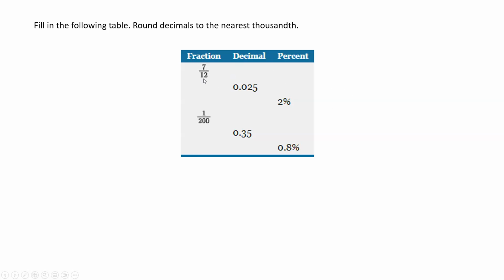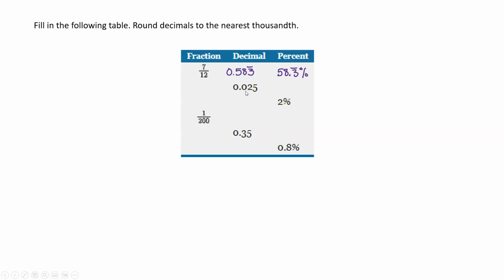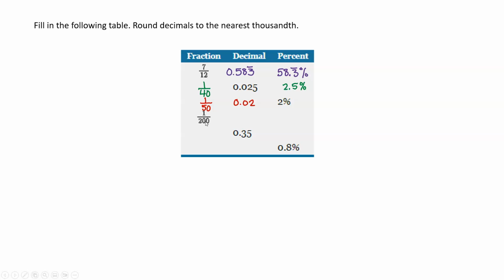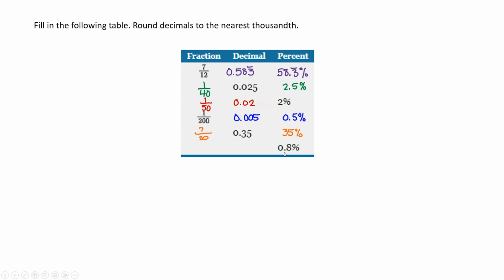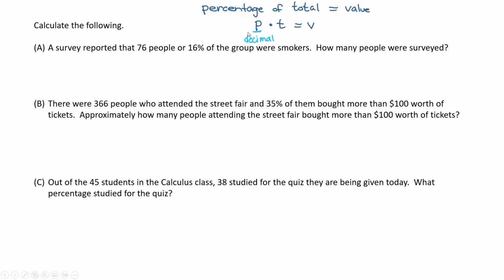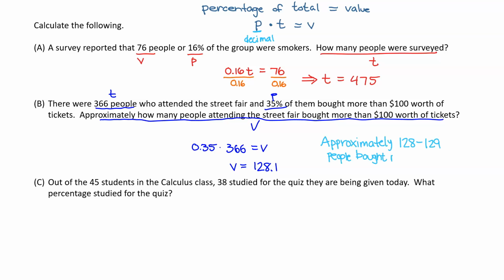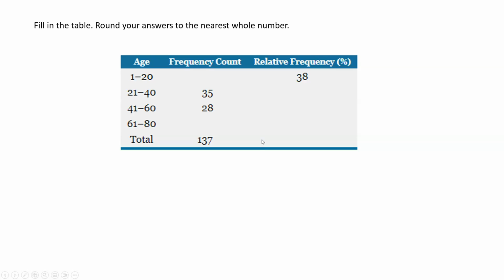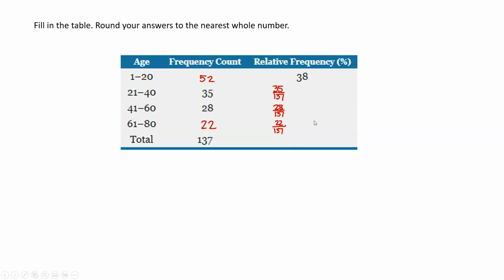1.1 and 1.2 Percentage Demo